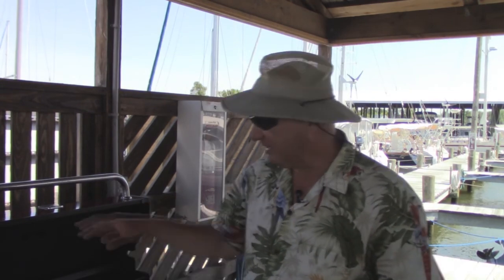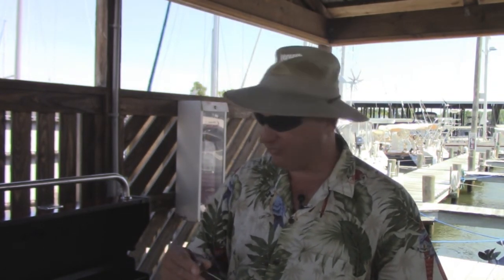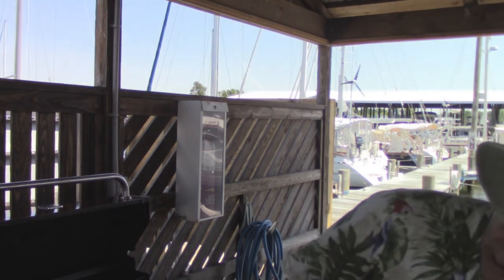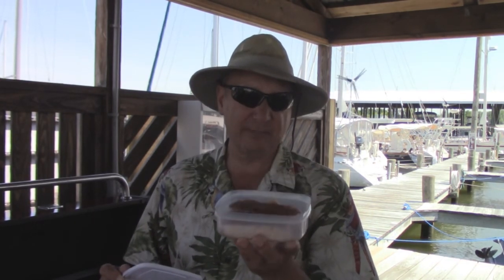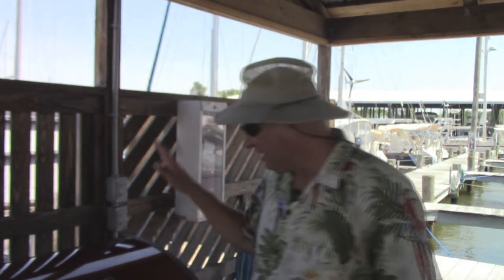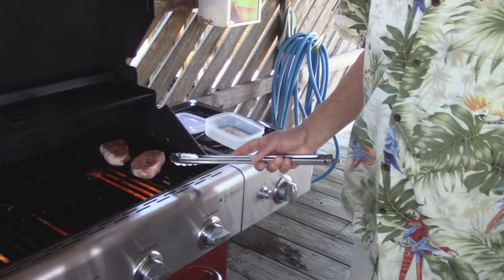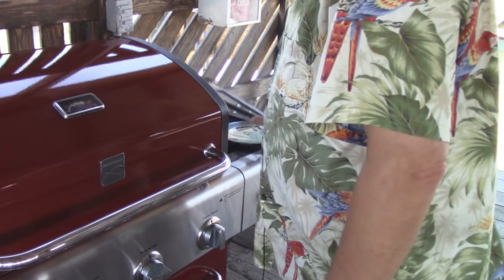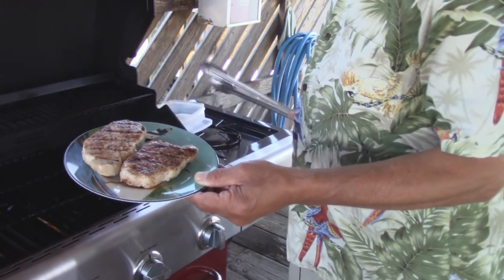Grilling Tips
Grilling tips for year round fun